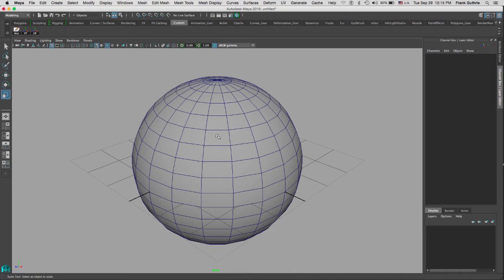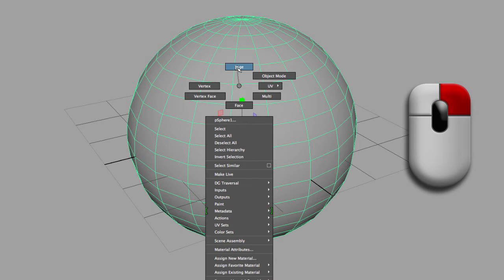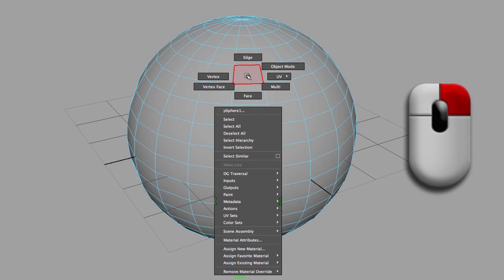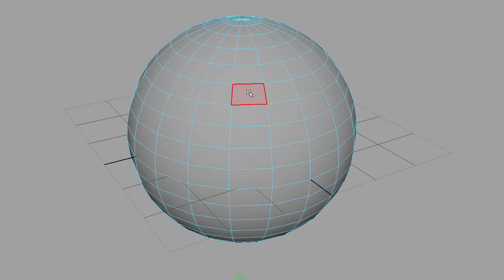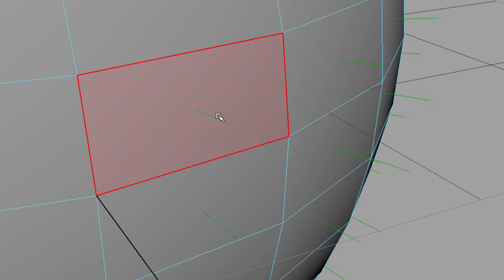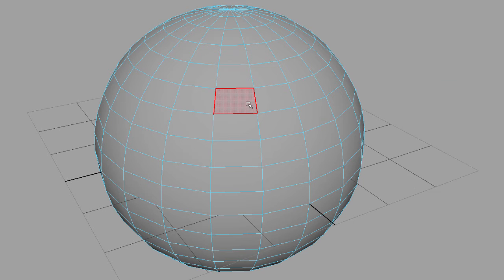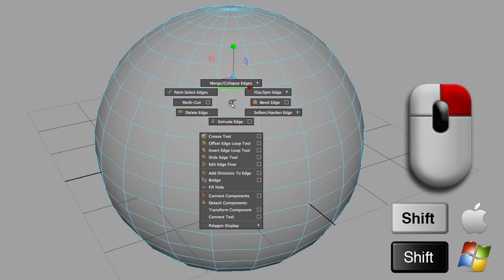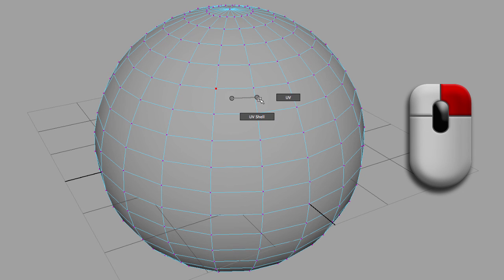DART 104 Intro To Maya: Polygons Marking Menus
Learn how to use specific Polygon Marking Menus to bring not only Polygon tools, but component mode-specific ones, such as Extrude Faces, Delete Edges and Toggle Normals on and off...